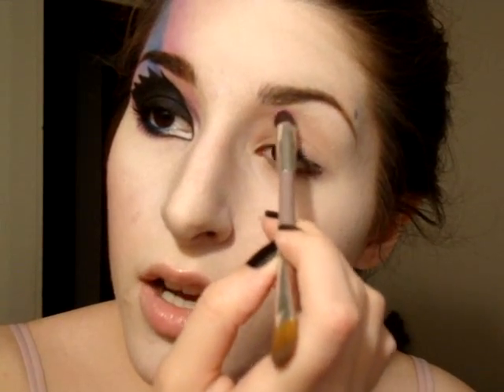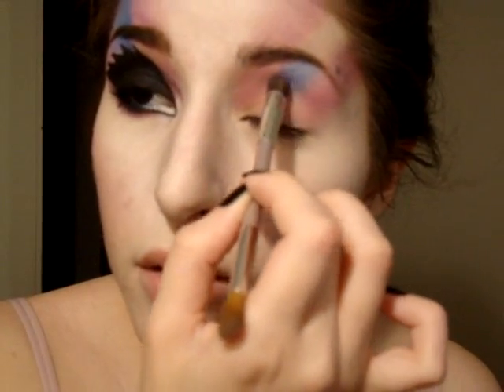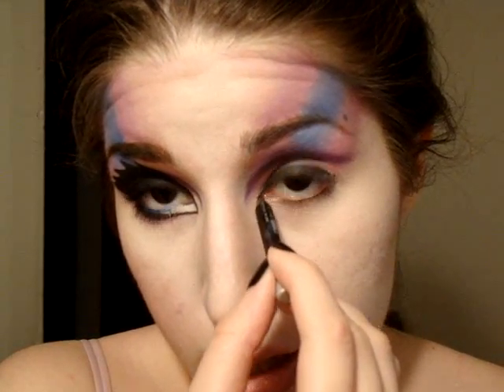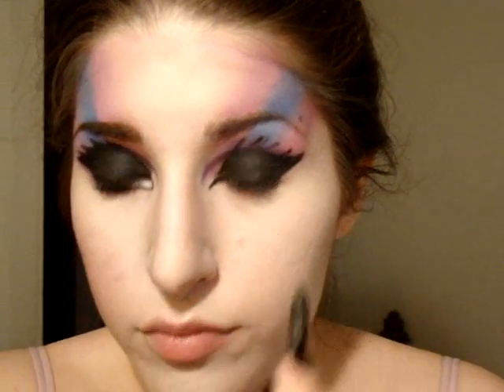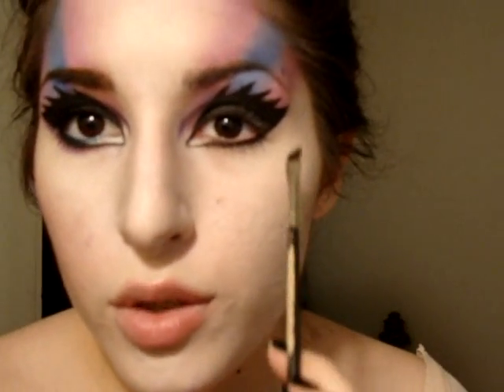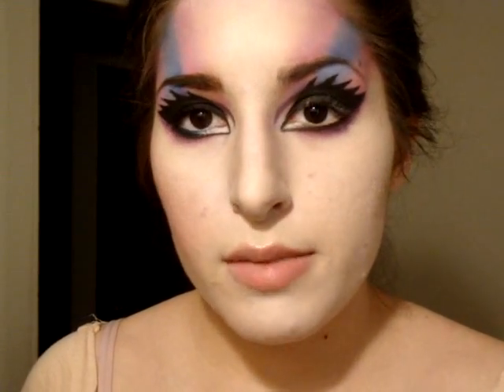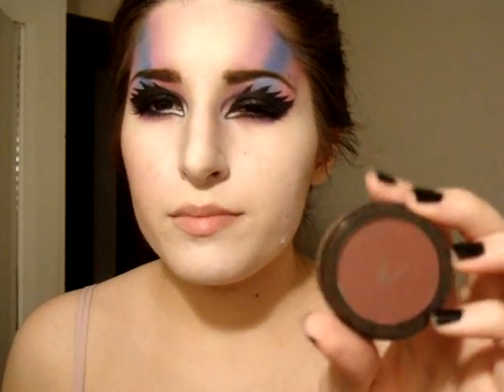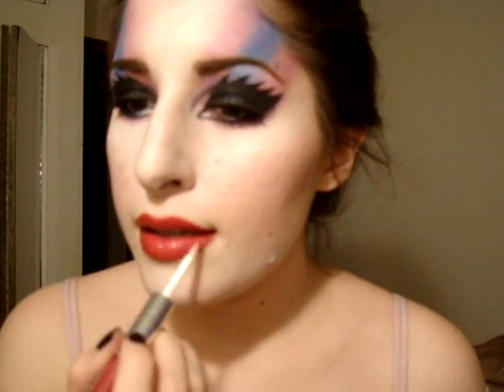Elvira: Mistress of the Dark Makeup Tutorial​​​ | MissJessicaHarlow​​​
You’re watching one of my classic tutorials from the archives.
I’m reviving this channel with a new direction: deeper conversations on psychology, power, and the art of influence — the Robert Greene of the beauty world.

Amazon Favorites

About Jessica Harlow
Here you can find me sharing my love of all things beauty, fashion, and style with easy makeup tutorials, clothing hauls, and my celebrity makeup transformations. You can also find a bit of humor on my channel as well with my random funny videos and comedic vlogs. My main goal with this channel is to help you look & feel your best. In my everyday life, I usually like to keep things simple but every now + then it's fun to experiment with different looks + styles. From natural makeup tutorials like the no makeup makeup, dramatic makeup looks like a smokey eye tutorial, to celebrity transformations like Selena Gomez makeup and Kylie Jenner makeup I’m sure I have a video for you!